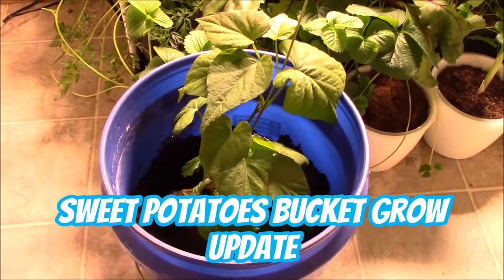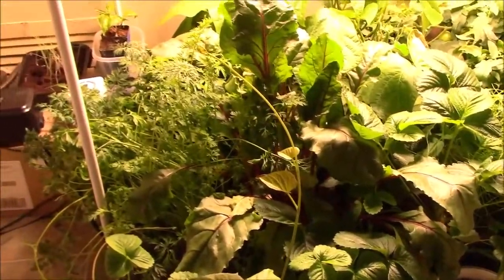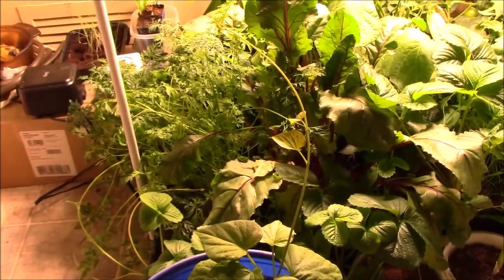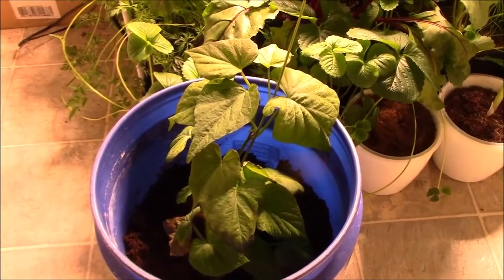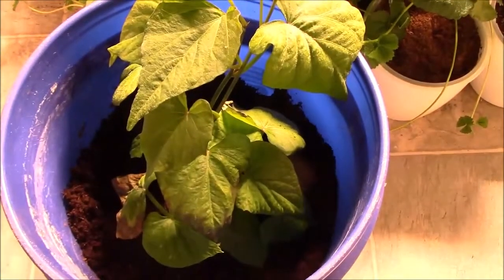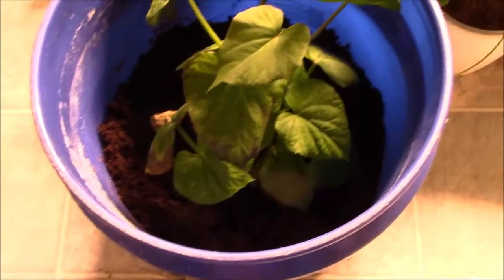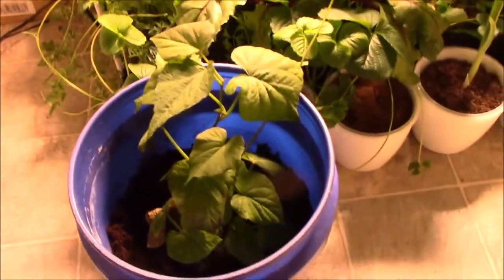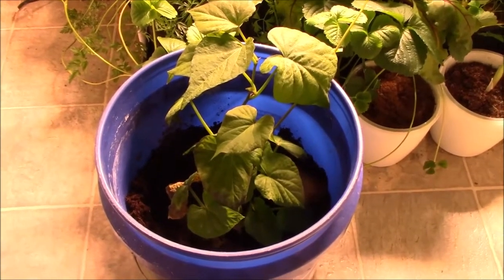Sweet Potatoes 5 Gallon Bucket Grow Update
Here is an update on my sweet potato indoor grow. The plant is in a 5-gallon bucket filled with coco coir.